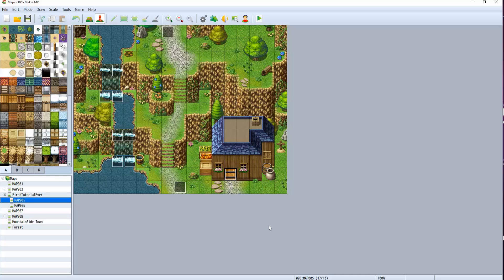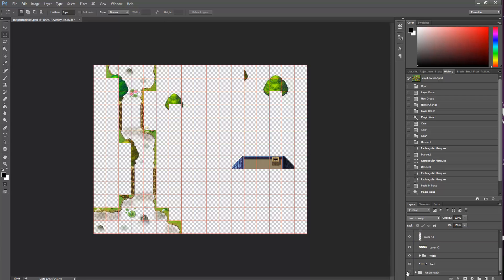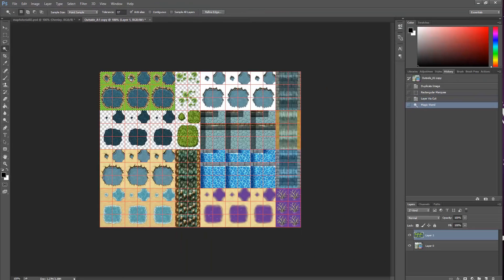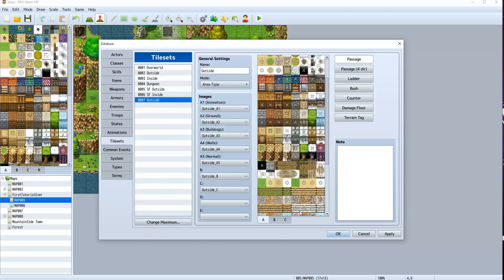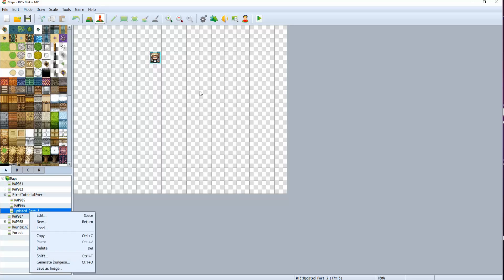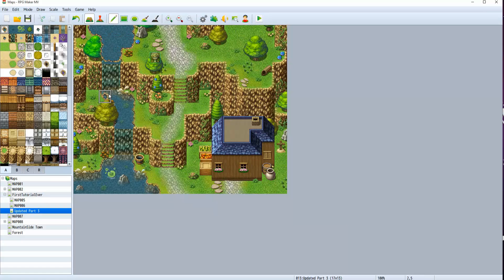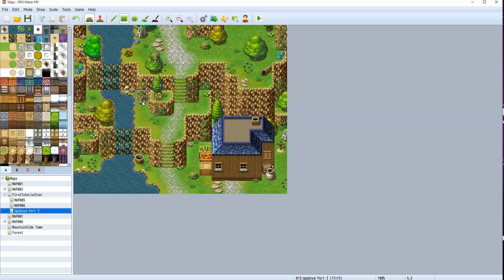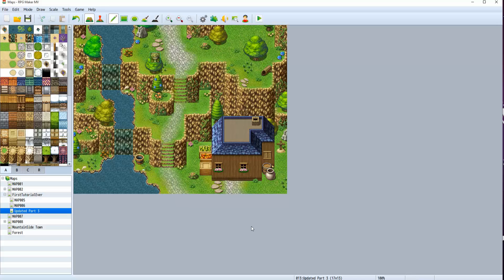RPG Maker MV Parallax Tutorial - Part 3.5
A quick update to Part 3 of my Parallax Tutorial for Beginners! This time I am using Kaus Ultimate Overlay plugin and transparent water tiles, to make things a little easier =D